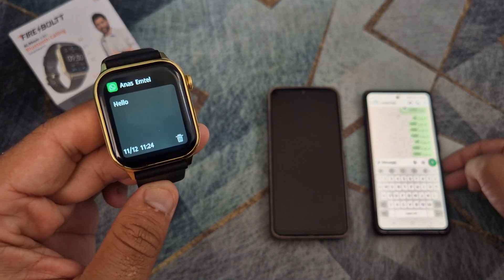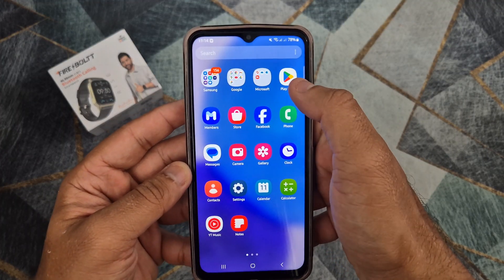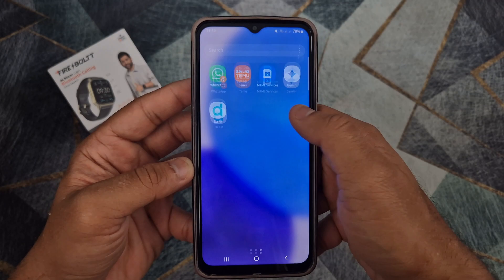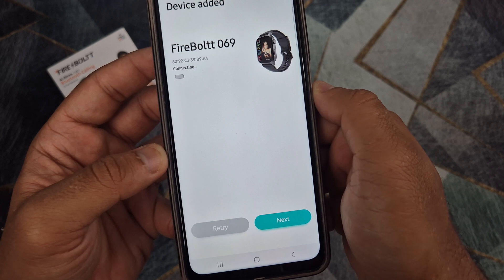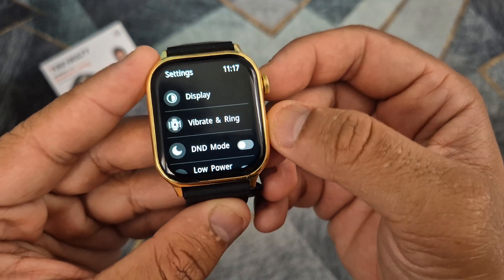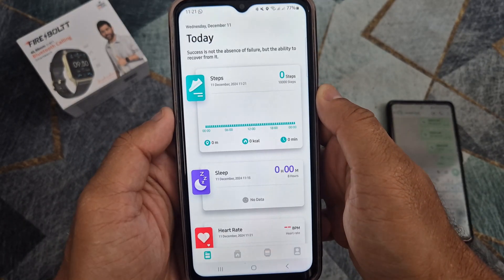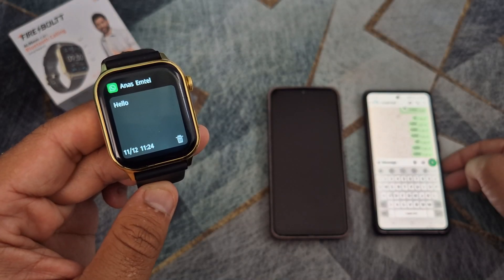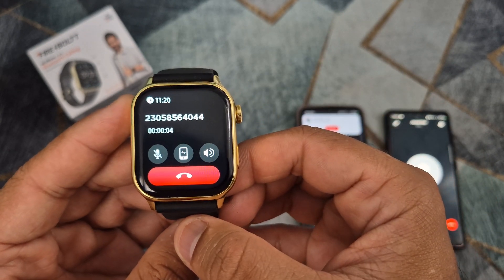Fire-Boltt Smart Watch WhatsApp Settings | How To Use/Enable WhatsApp Fireboltt Smartwatch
Step by step video on how to enable / Activate/ use WhatsApp (both text and calls) on most Fire Boltt Smart Watches using DaFit Application.

How to set enable WhatsApp on a Fire-Boltt Smartwatch.
How to activate WhatsApp text and calls on a Fire-Boltt Smartwatch.
How to make whatsapp calls on a Fire-Boltt Smartwatch.
How to receive whatsapp notifications on a Fire-Boltt Dafit smart watch.
Fire Boltt smartwatch WhatsApp settings.
How to activate Fire boltt Smartwatch message notifications.
Fire Boltt Wallpaper WhatsApp Call settings.
Fire Boltt call setting New Update.
Fire Boltt Dafit app settings.
Fire Boltt Smartwatch WhatsApp Download
Fire Boltt Smartwatch WhatsApp Notifications Problem (Solve)

This will work for most Fire-Boltt Smartwatches, including the following models:

Fire Boltt Ninja Call Pro Max WhatsApp.